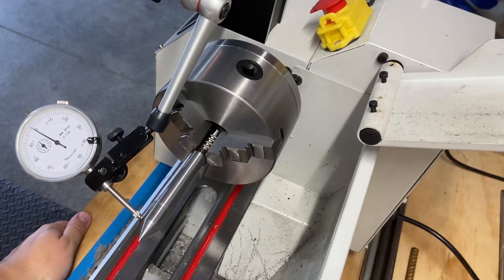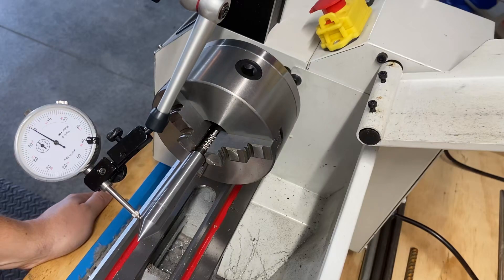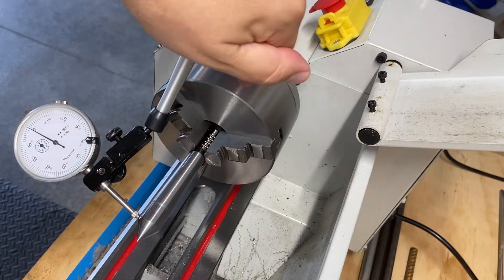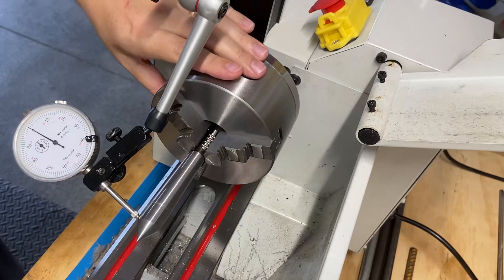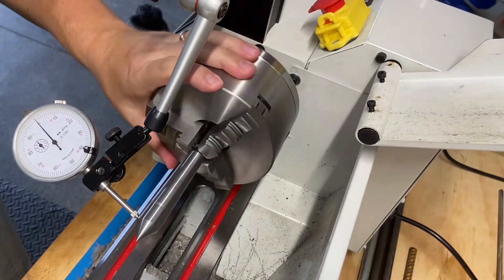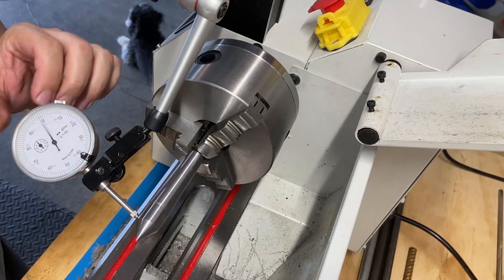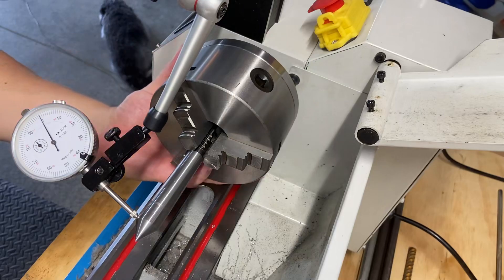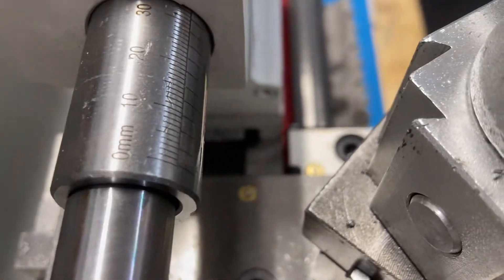Vevor Mini Lathe MX 400 Part 10.1 - Tailstock Centered revisited, Sharing Great advice from viewers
Tailstock Centered revisited, Sharing  Great advice from viewers.  Be open minded and listen to the tradesman who know the tricks of the trade.